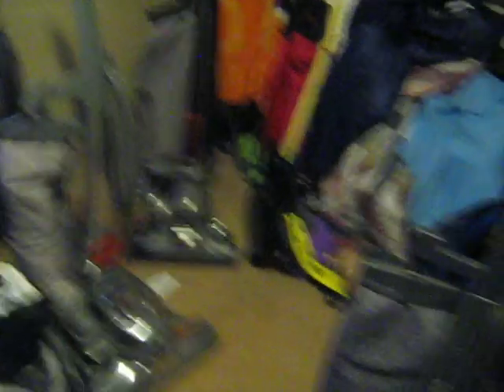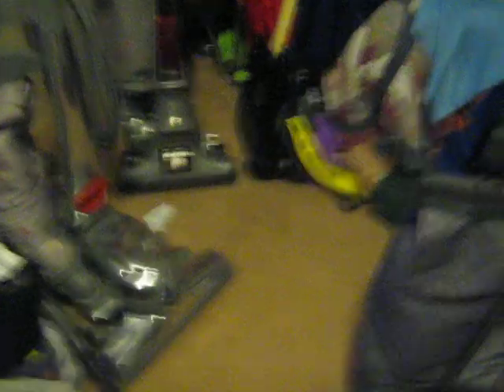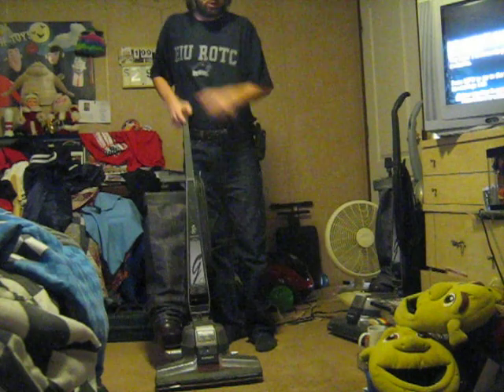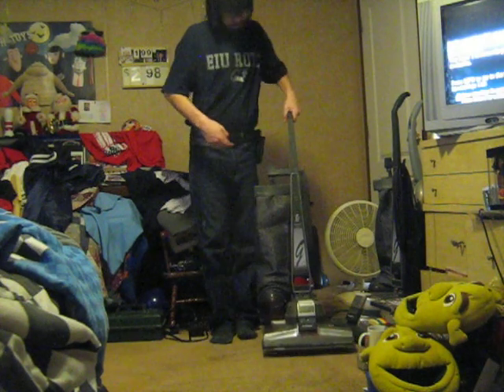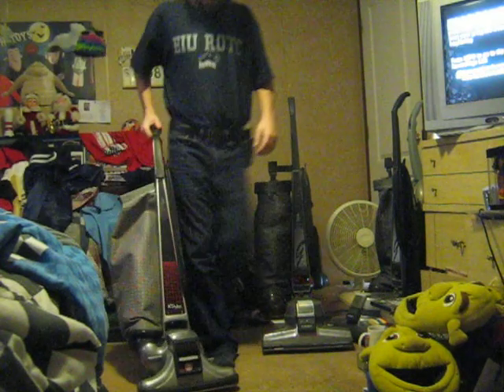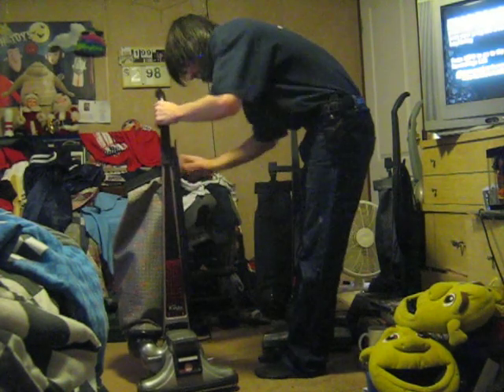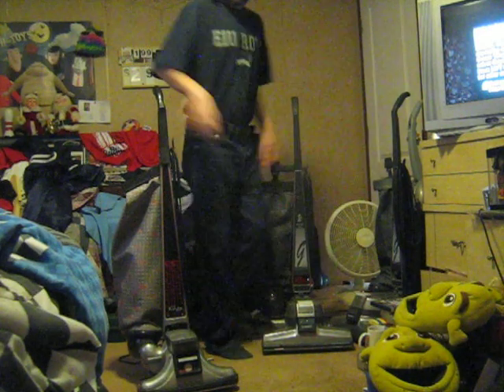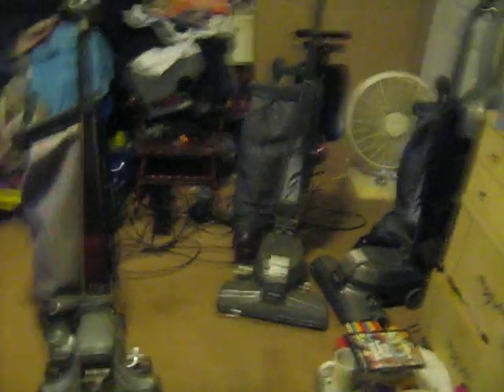80TH ANNIVERSARY EDITION KIRBY G4(1994) VS KIRBY HERITAG2 (1984)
this as filmed about a week and half ago at my house which this just another video which kirby runs best my 80 anniversary edition kirby g4 from 1994 or my kirby heritage 2 from 1984 eave a like and good comment down below  and a like haters leve my videos alone if u dont like this is for vacuum collectors like me